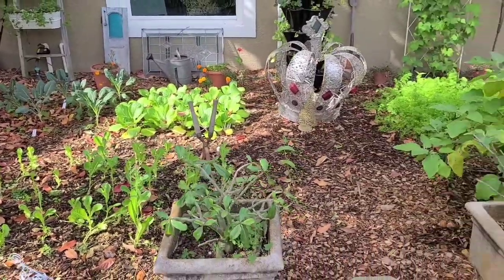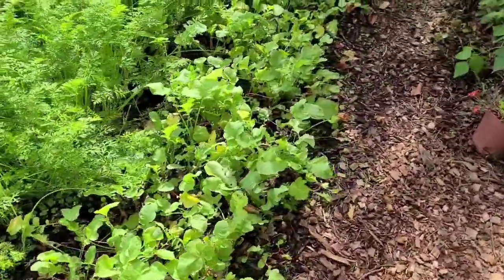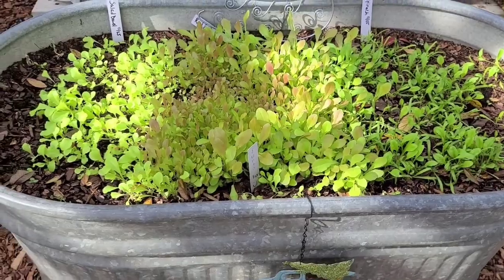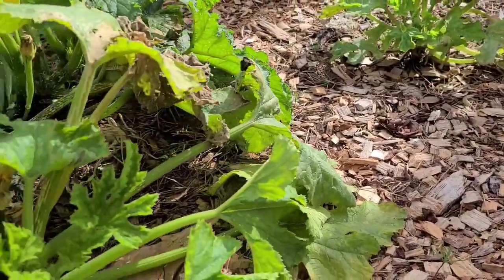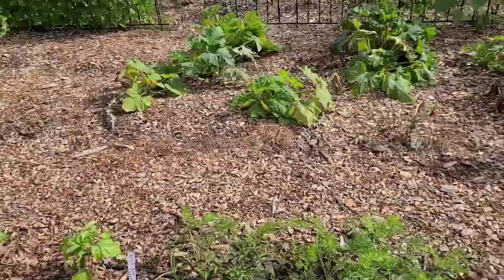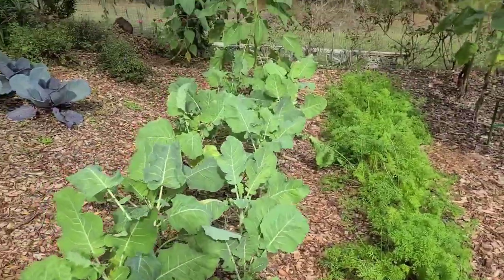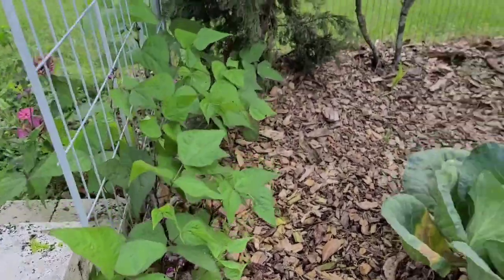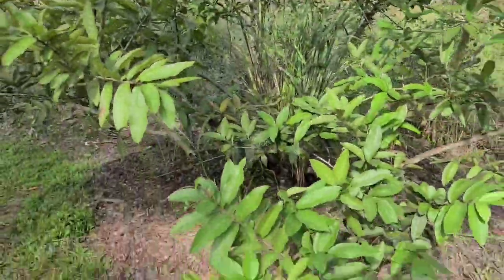Zone 9 Florida Fall Garden Tour|Season 5|Episode 5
Welcome Back Everyone! Here's my 5th garden tour of our fall garden in the year 2020. In this video I also share with you what plants I plan on covering in a frost advisory. My channel focuses on sharing my personal gardening journey, garden tours, recipes, and gardening tips. I try my best to upload bi-weekly garden tours and updates. Hopefully you will learn something along the way!

3. Purchase the same products I use and LOVE:

Green Stalk Vertical Garden
Save $10 off your order of $100

I love sharing photos of our farm and garden on Instagram!  @SouthernDirtGardener

Frost cloth and old sheets are recommended for protecting plants from frost. Never allow bed sheets to lay on your plants or its possible they'll get frost bite. Use some type of tent system that will keep the sheets off the plants. Plastic is not recommended for covering your plants.

What plants to cover when there is a Frost Advisory:

Beans
Corn
Cucumbers
Edamame
Eggplant
Melons
Okra
Peppers
Potatoes
Pumpkins
Rosemary
Sweet Potatoes
Tomatoes
Squash
Zuchini
Basil (frost damage at 38)
Strawberry
Succulents (some veritys may be frost hardy)

Cool weather crops that will survive a frost without needing to cover:
Collards
Kale
Beets
Peas
Broccoli
Cauliflower
Brussel Sprouts
Cabbage
Radish
Carrots
Sunflowers
Leeks
Lettuce (some veritys)
Turnips
Swiss Chard
Spinach
Onions